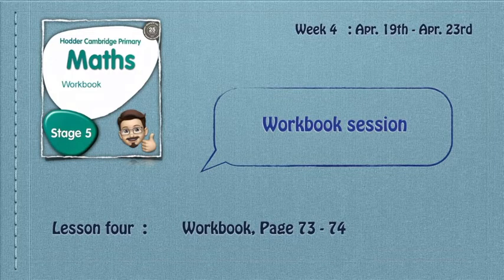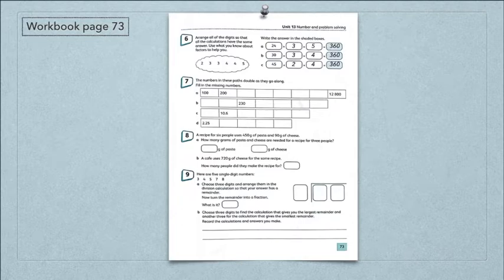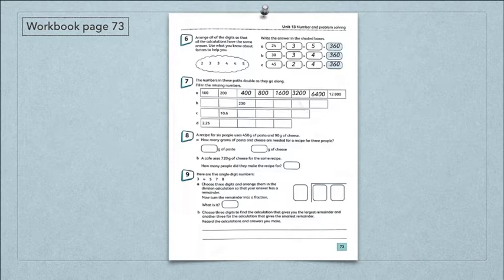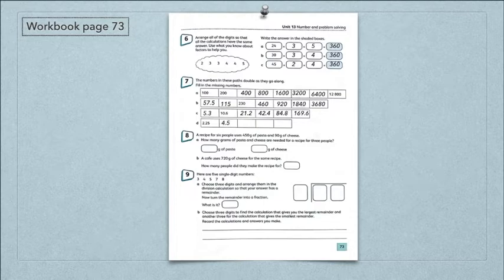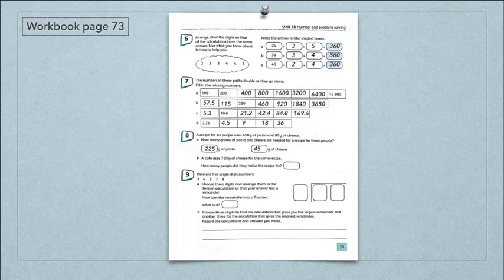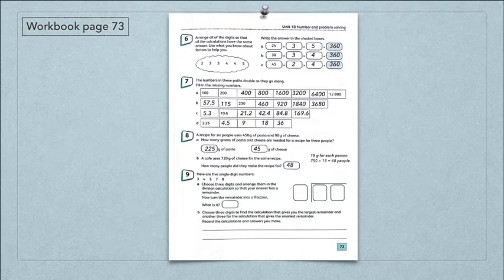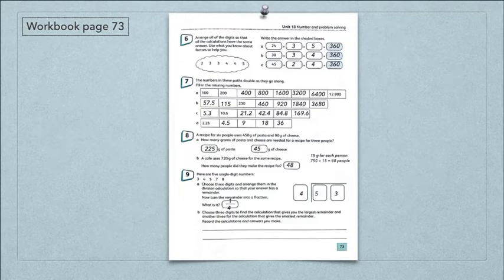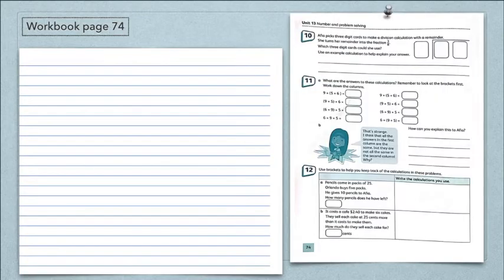CIS QA Digital classroom Math G5 WB p 73 74